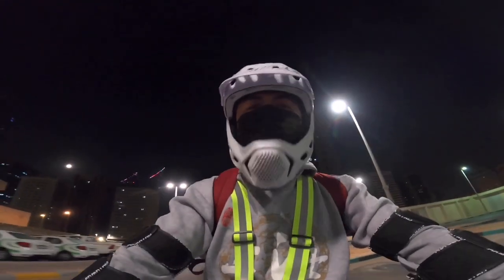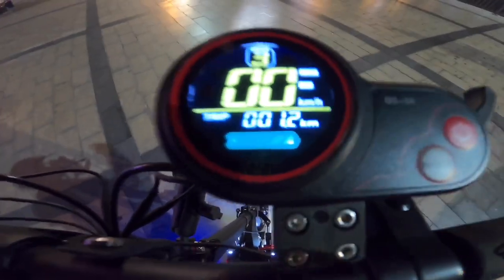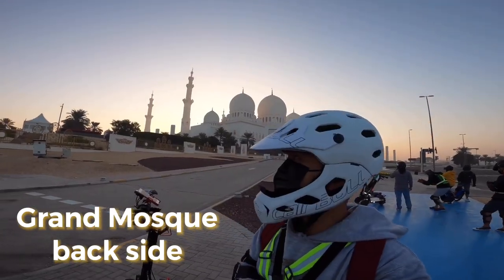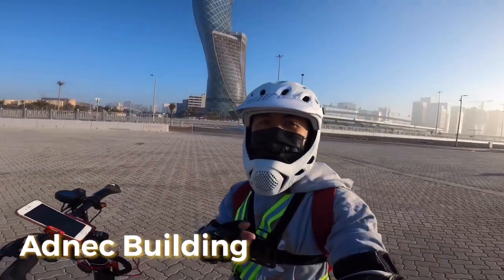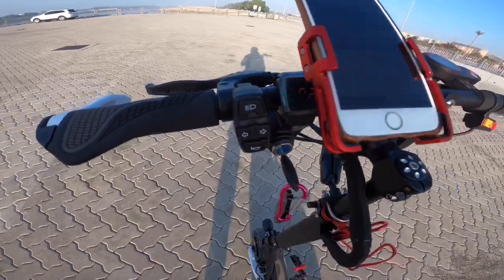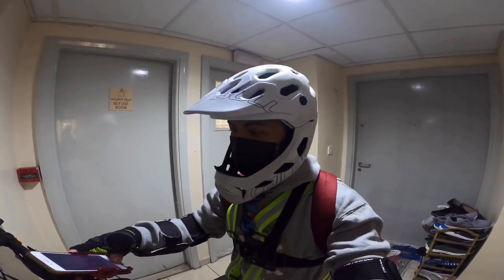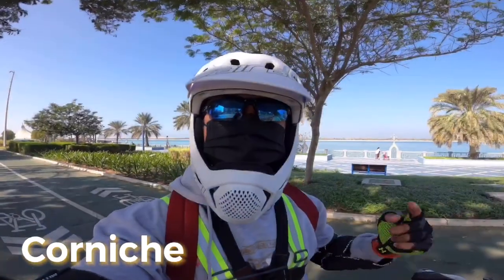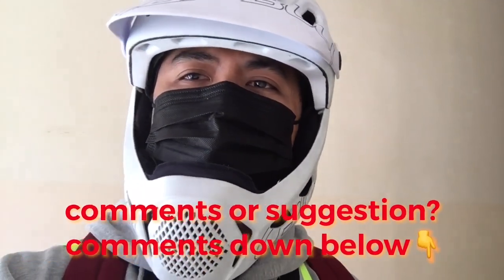BLADE 10d pro | MAXIMUM RANGE TEST | Dual motor / Turbo / Gear 3 | James Angelo TV | Vlog no.46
Based on manual BLADE 10 DUAL MOTOR USE is 80km.Battery drop is 49 volts.
Record: 61.9km reach. Time : 2h 55m.
Battery : 54.7volts. ( 5 volts still remaining approx can reach 4-8km.)
Riding speed 25-70kmph.(depends on road condition )

take note:
 based on my research to get the exact range based on manual the standard speed is 20 km/h with the weight of 70kg and Flat road.